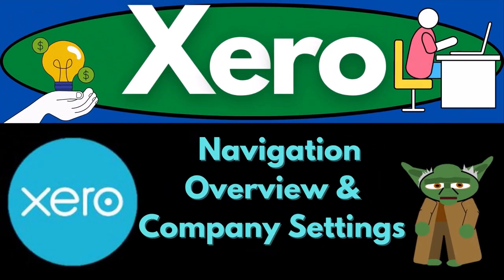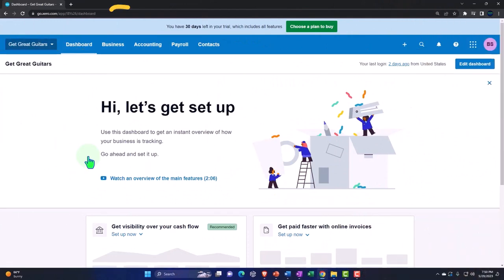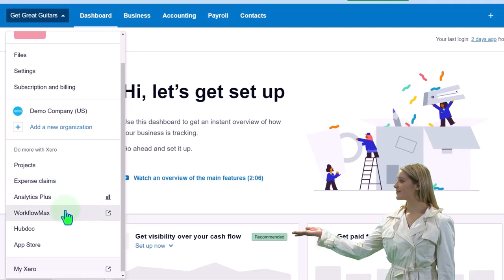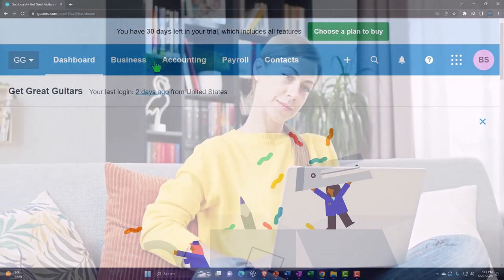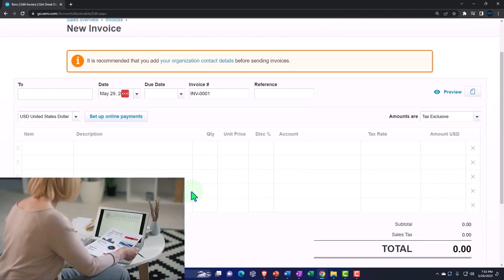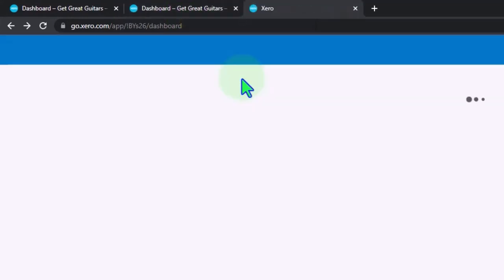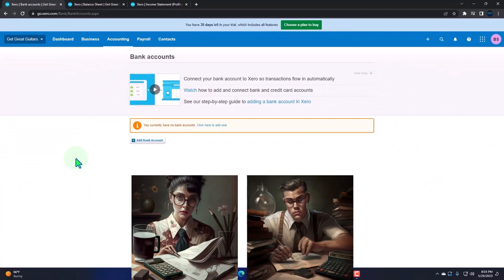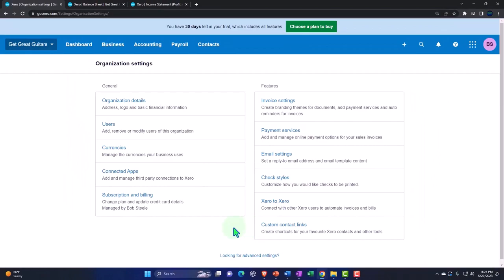Navigation Overview & Company Settings 6060 Xero 2022 -2023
Navigation Overview & Company Settings